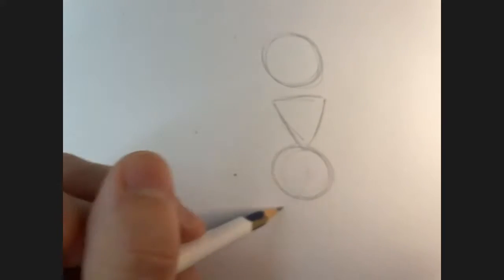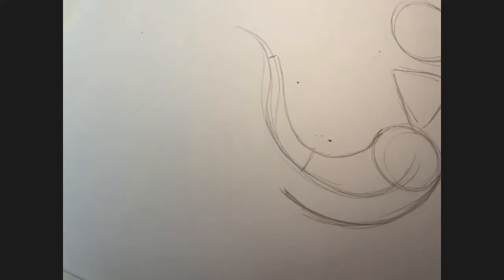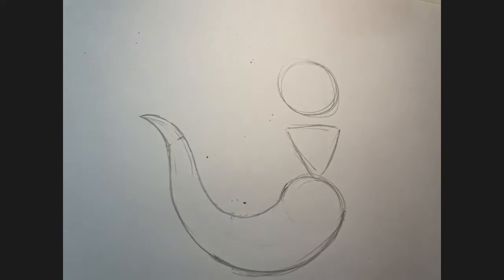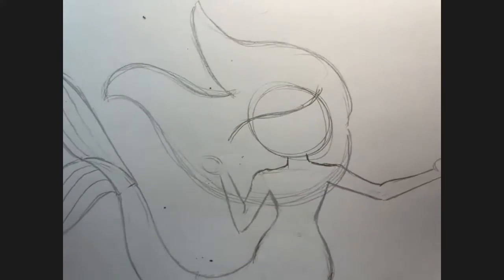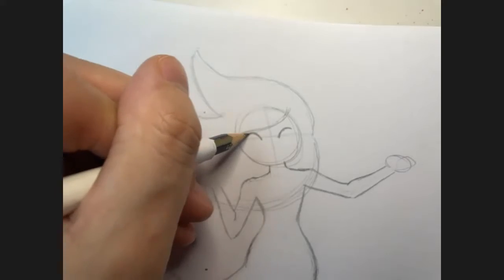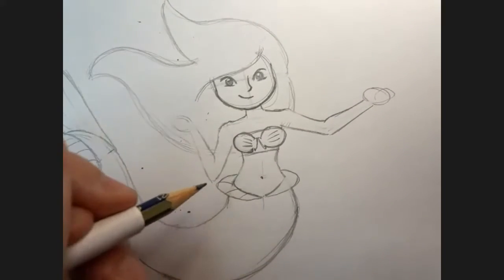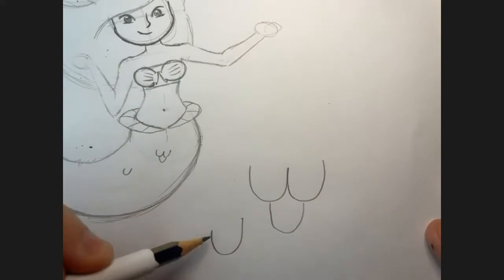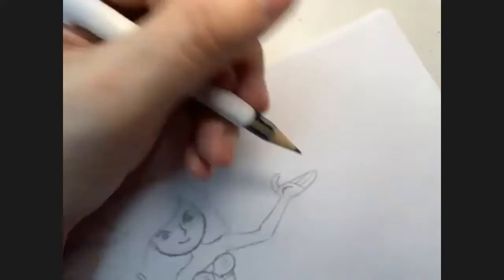Term 3 School Holiday. Creative Comic Class 24 Sep 2021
Buy the creative kids art craft STEM kits from Brilliant Kids Australia using NSW Creative Vouchers (free of charge) and you can attend our interactive online classes for free.

to support us"